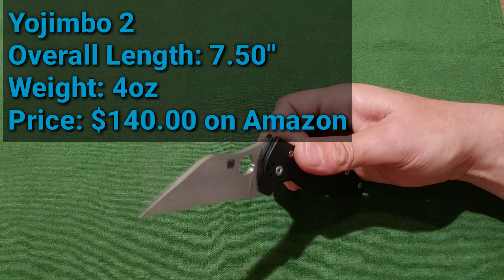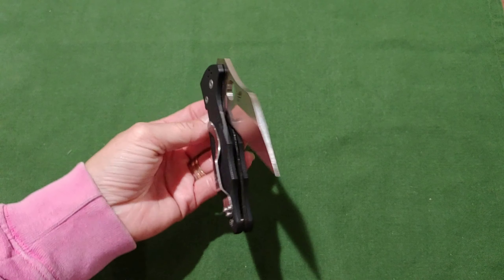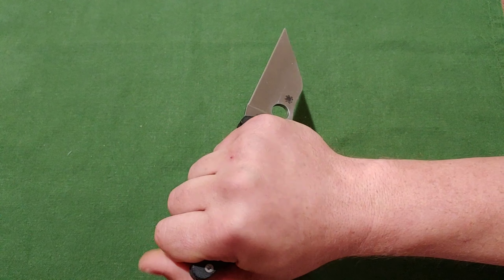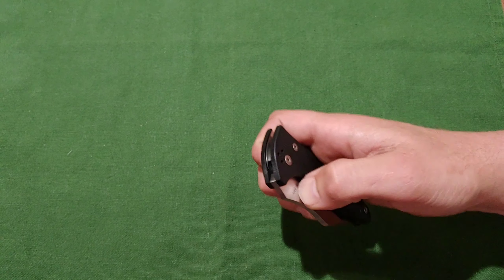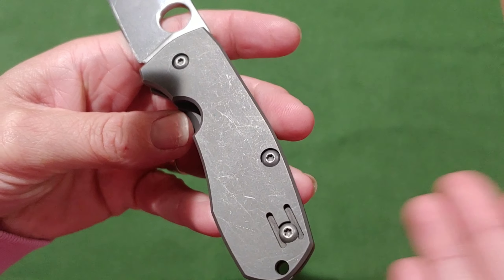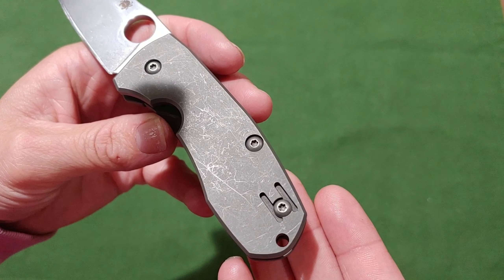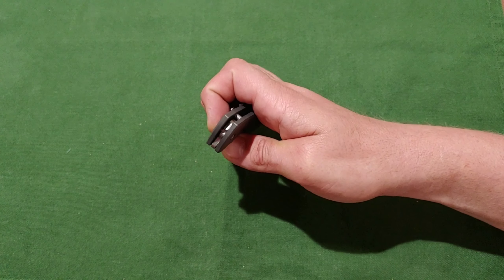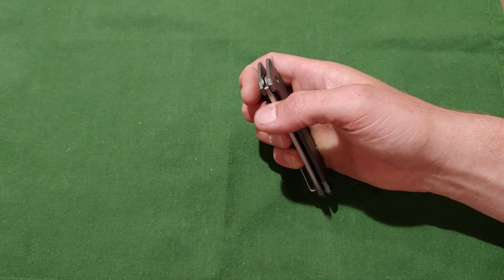Spyderco Yojimbo 2, SpidieChef & Techno 2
**This is not a full review, more detailed specs will be posted when an in depth review is completed.

To see some awesome knifetography and our daily edc pics, check us out on Instagram @neevesknives

GET YOUR OWN:

Spyderco Yojimbo 2:

Spyderco Yojimbo 2 G-10 Plain Edge Blade Pocket Knife, Black - C85G2

Spyderco Techno 2:

Spyderco Techno 2 C158Tip2 Folding Titanium Hunting Knives